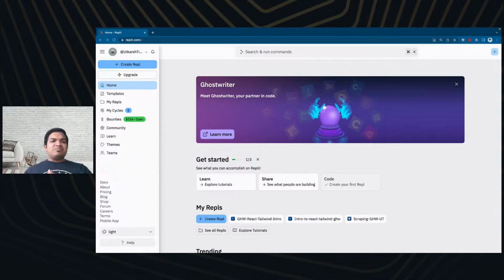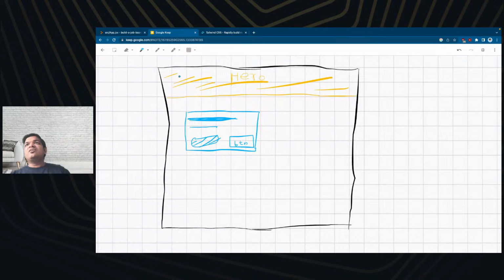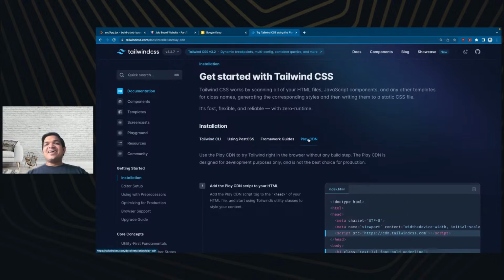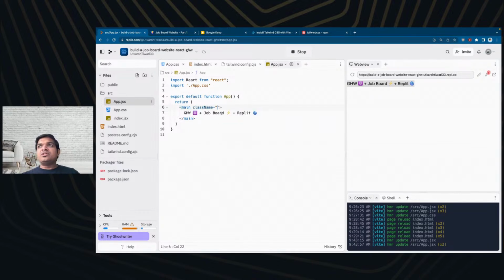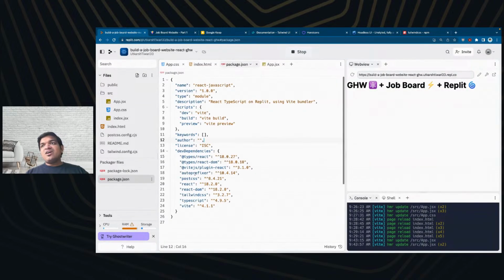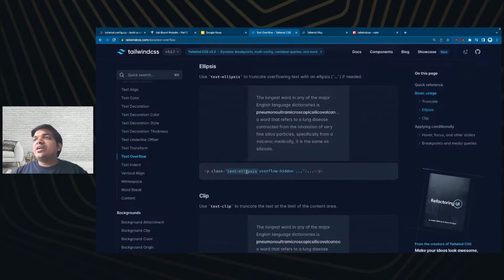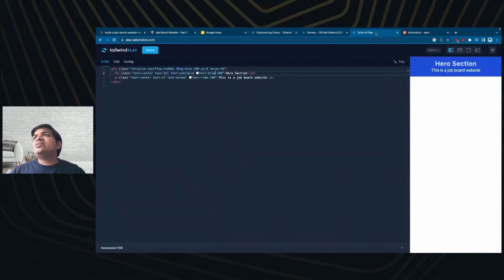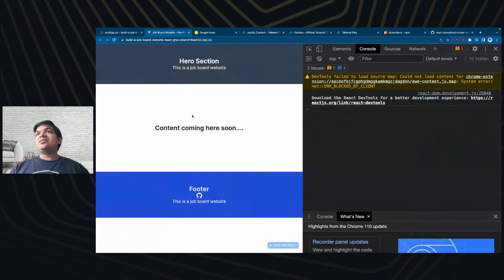Build a Job Board Website with React - Part 1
Learn about the basics React in this part 1 of 3 part series